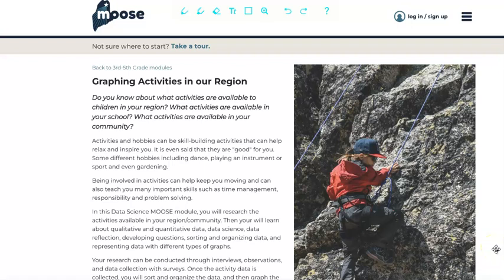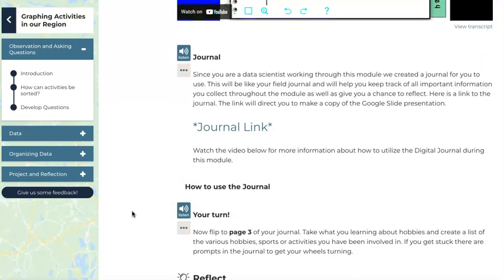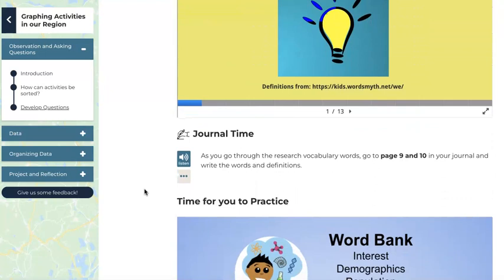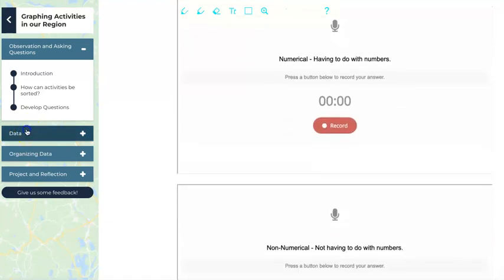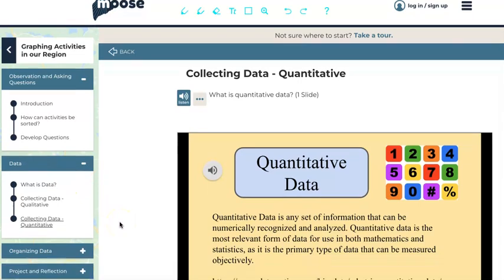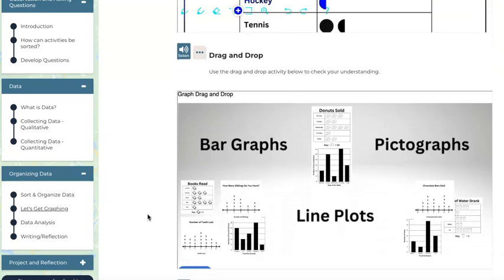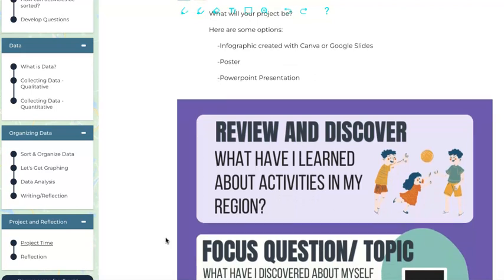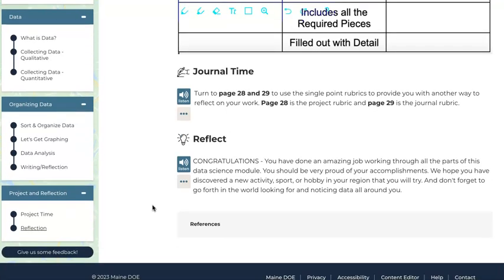A MOOSE Module